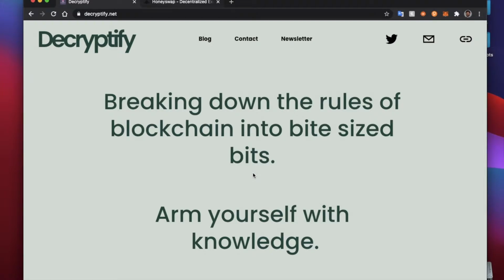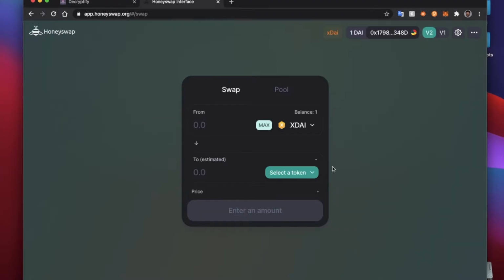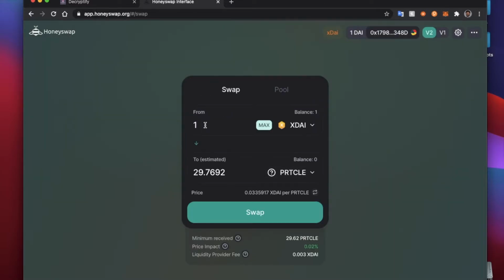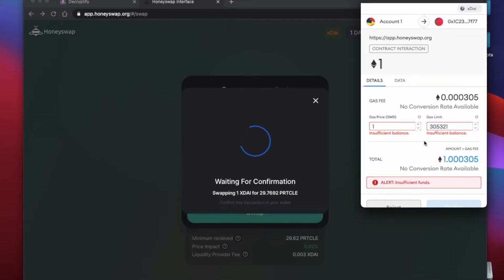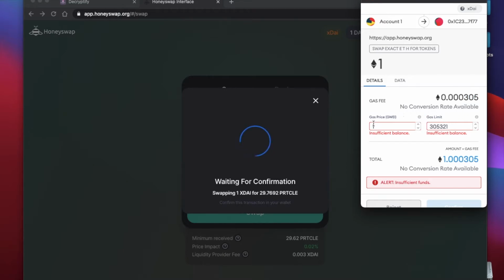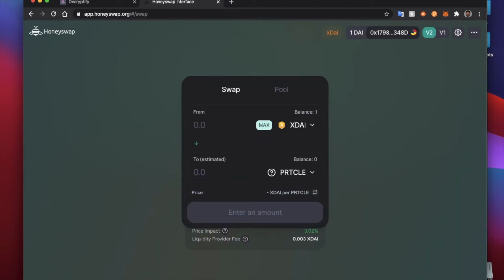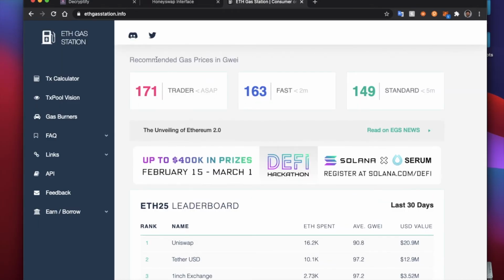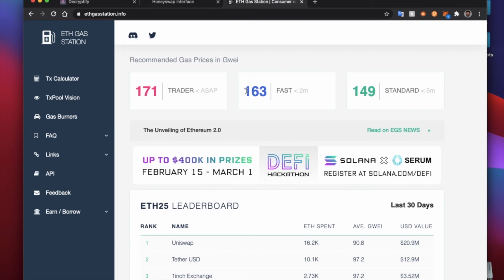Ethereum Gas Fees Explained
An introduction to how gas fees work on the Ethereum blockchain. to see the current Ethereum gas prices.

Future scaling demands that the gas prices find a way to be lowered, and ETH 2.0 has just the right answer with it's Proof Of Stake (POS) consensus.